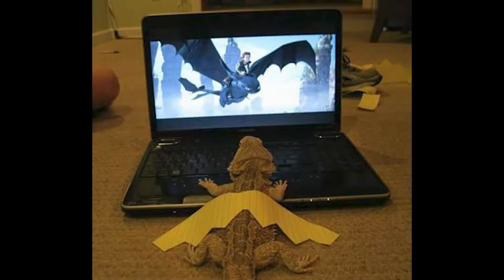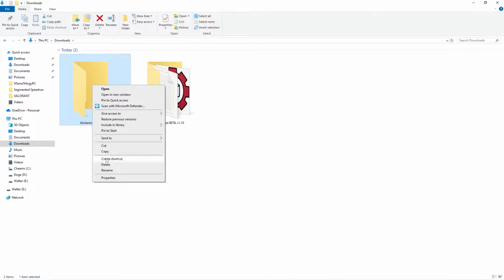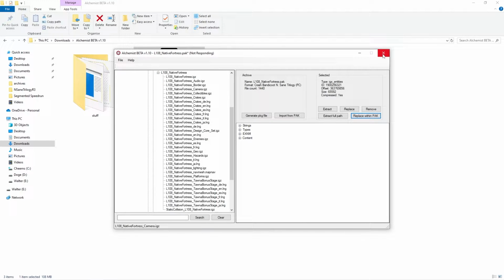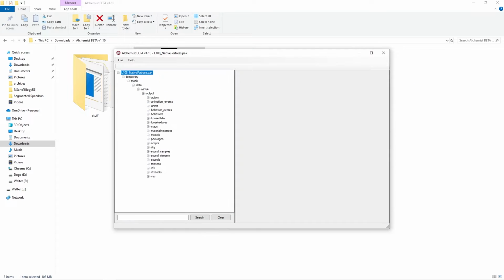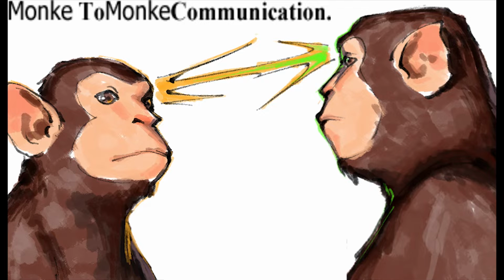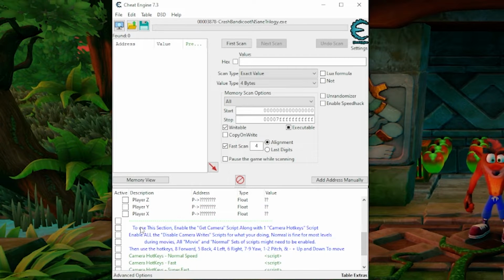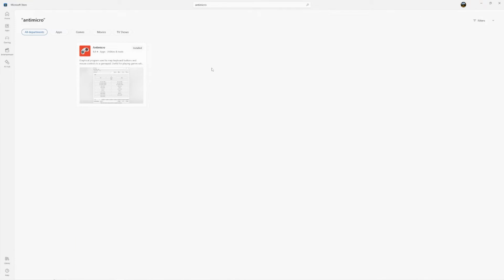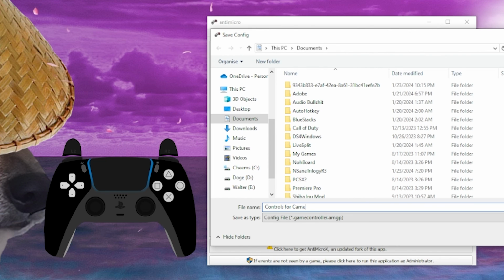Crash Bandicoot N. Sane Trilogy Basic Camera Manipulation Tutorial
Part One; Making the Camera Stick to Crash via the Alchemist Tool:
0:35 - 4:07

Part Two; Using Cheat Engine to Allow Free Roaming
4:07 - 7:15
It should be noted that downloading the camera mod works a little differently now, it'll show up as a downloadable local file in the resource at 4:20 instead of a link to the patreon page since the patreon page was deleted. There shouldn't be any other differences except for where you download this file.

This is all PC only, I know you can use the Alchemist tool to manipulate console files but I'm not sure how that works sadly.

Comment if you're struggling and I'll do my best to help